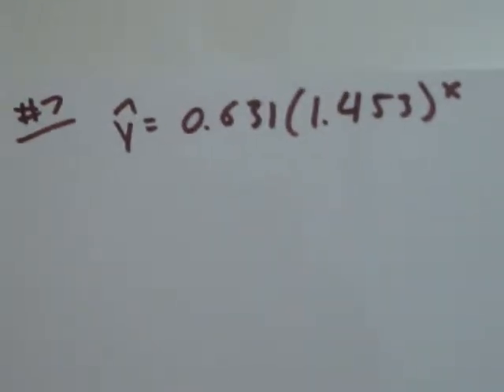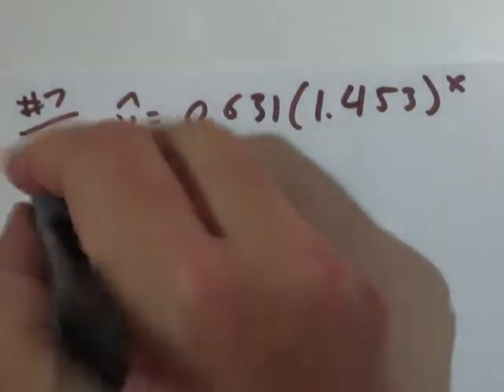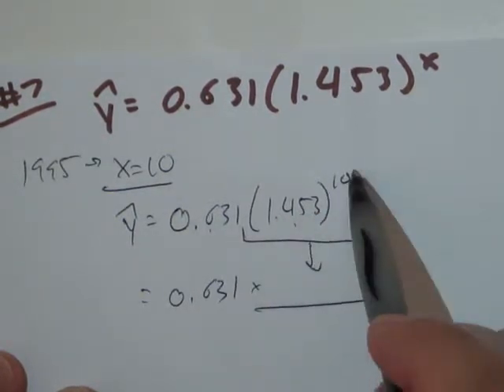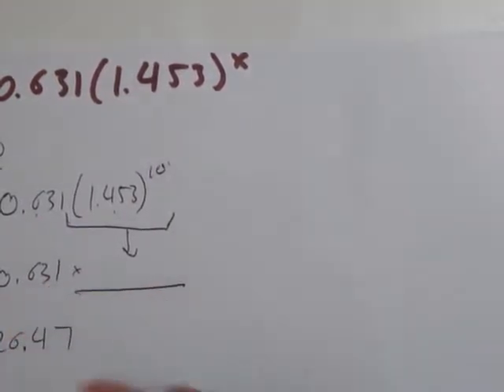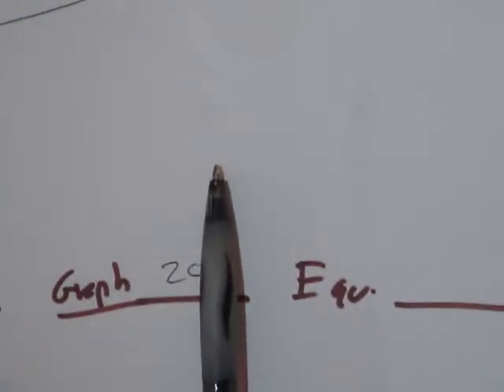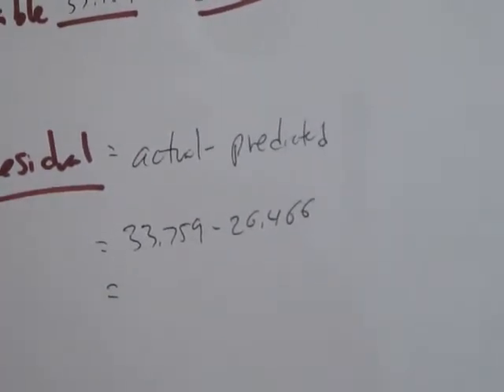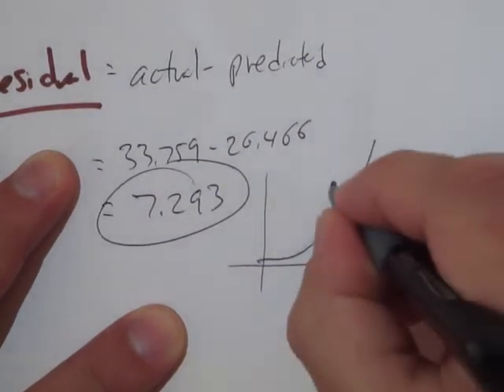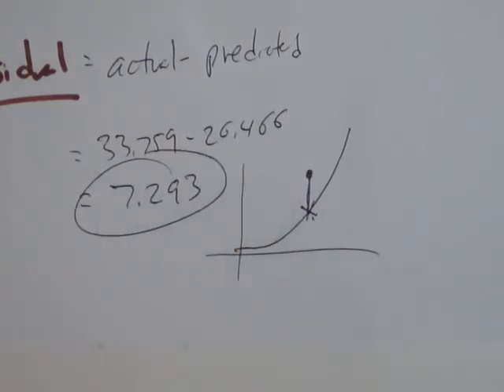STA 1001C 4.1 #2 Making Predictions